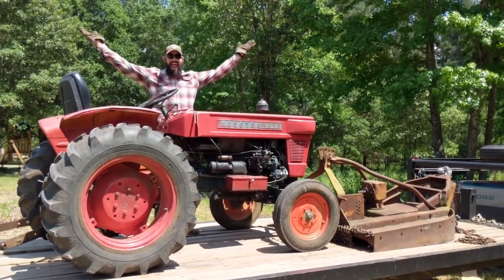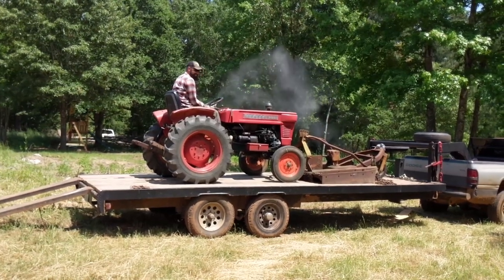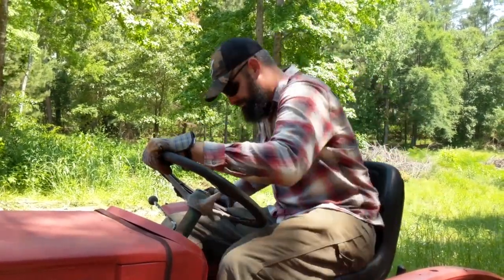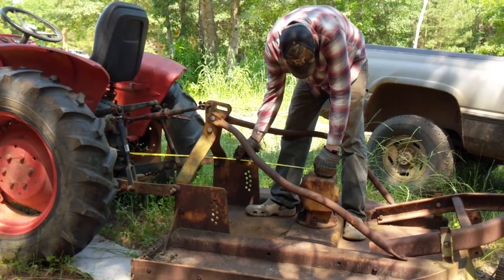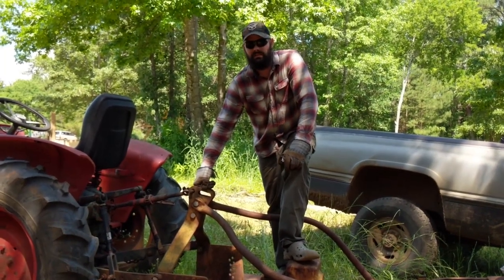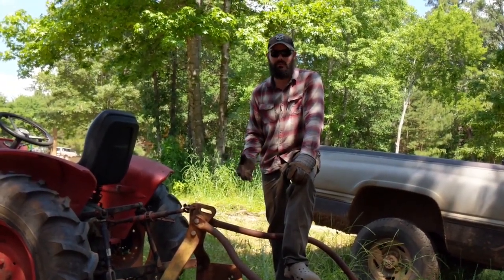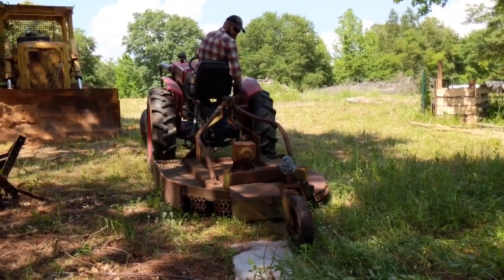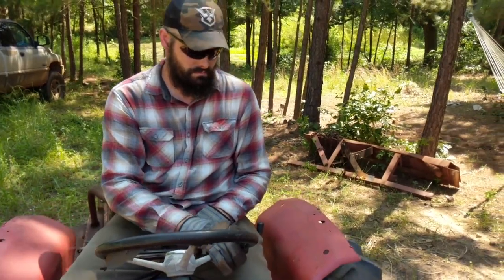Kubota Tractor and Bush Hog - Unload and Test Drive (Homestead Vlog)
The brush is neck high around here and the chiggers are killing us. It's time to knock this stuff down and this equipment will help us do it.